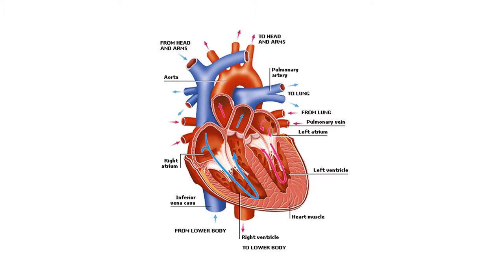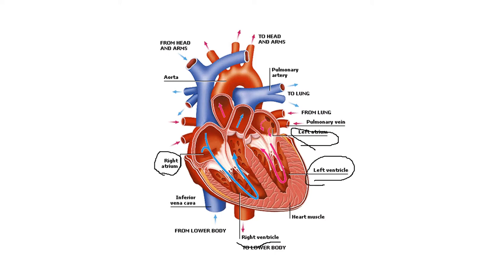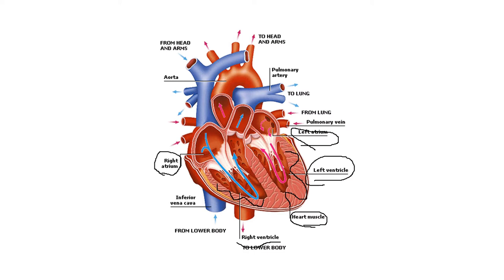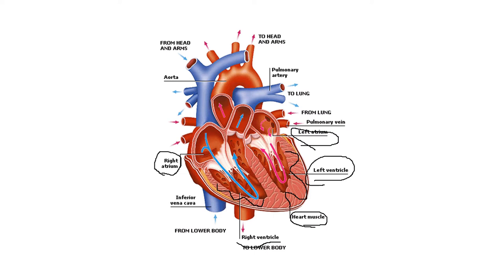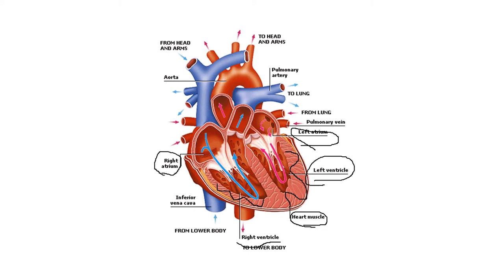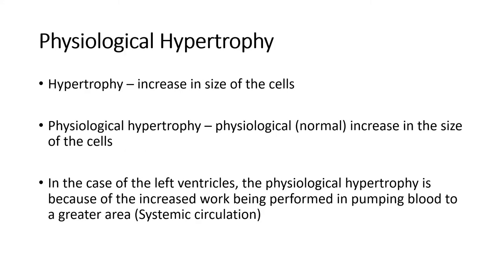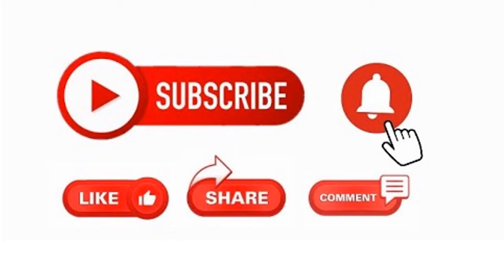The normal thickness of the ventricles of the heart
The wall of the left ventricle is three times thicker than of the
right ventricle (Physiological hypertrophy) as the left ventricle
has to do more work to pump the blood to the whole body.